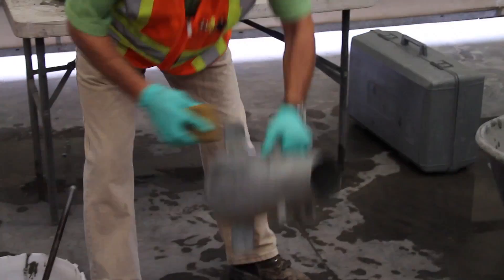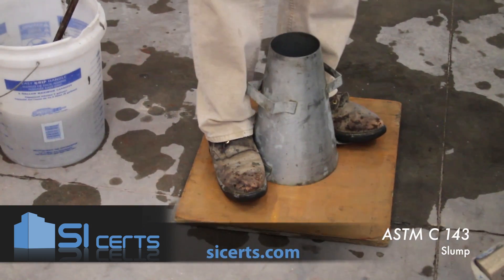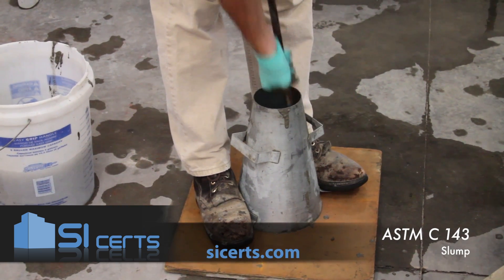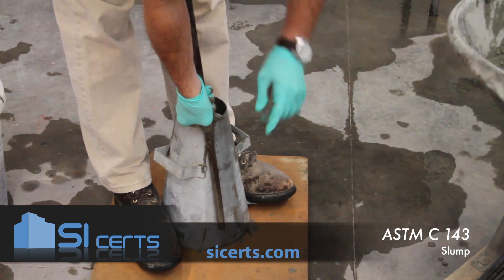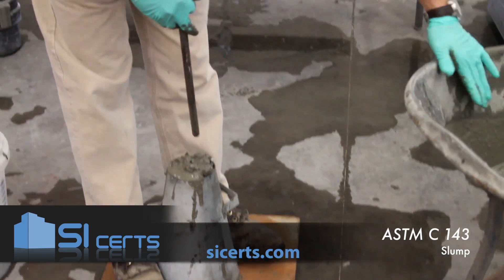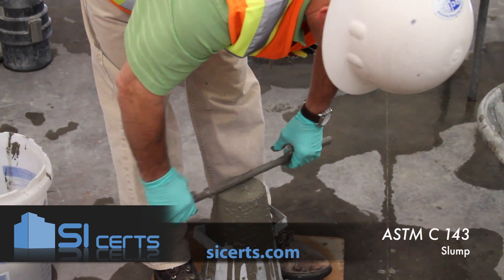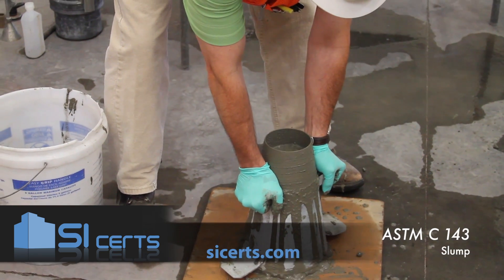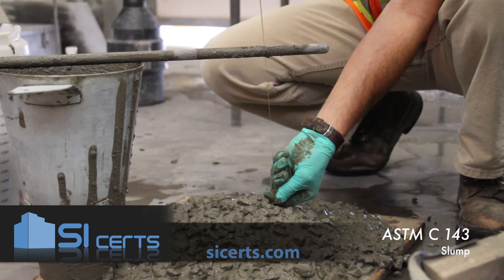ASTM C143 - ACI Concrete Slump Test (Newer Version Available, Click Top Right Corner)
NOTE

There is no requirement to pull a spread test in our demonstration because we are not looking for flow ability – we are performing a "Slump" test and testing for consistency.

We were not out to determine whether or not the concrete needed a flow test; rather, we're simply demonstrating the proper method for performing ASTM C-143 Standard Test Method for Slump of Hydraulic-Cement Concrete.

When shooting multiple takes in a lab setting and continuously washing our equipment, our 5" slump quickly moved to about a 9-1/2".

Please don't post comments about a need to perform a spread test, based on the appearance of the slump.

Want to pass a special inspection exam? Enroll in an online ICC course today: